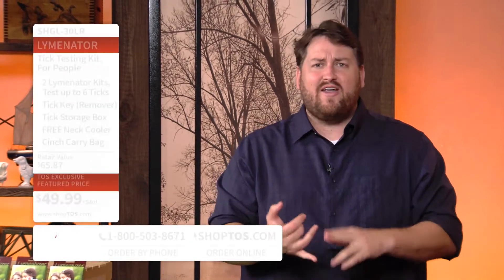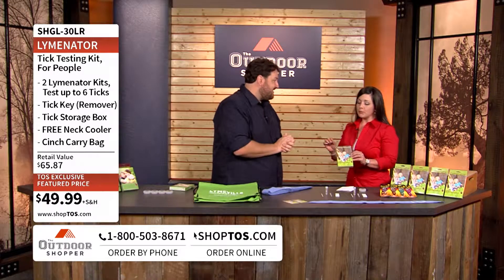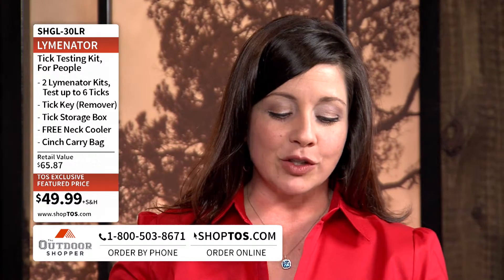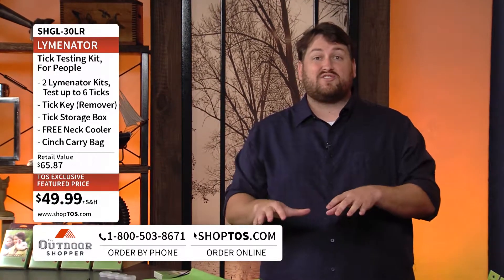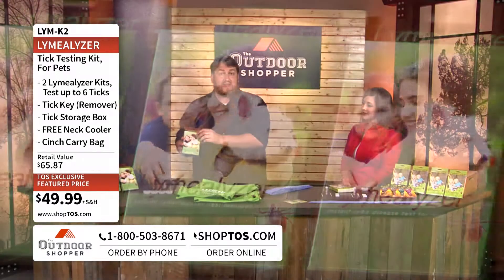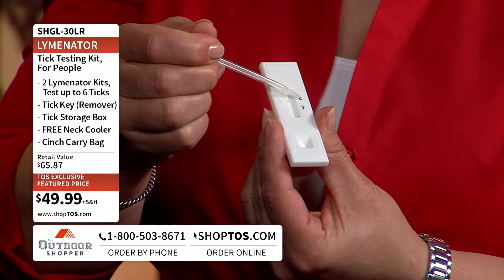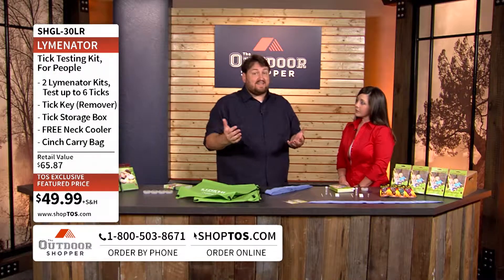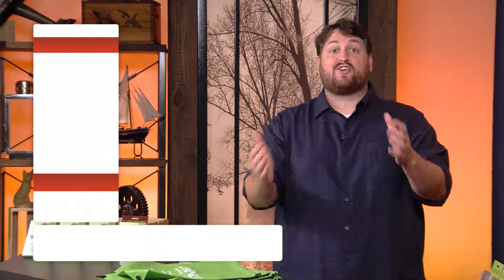The Outdoor Shopper - Lymenator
Lymenator™, a Lyme Disease warning system, is an immunological rapid test for the fast and qualitative detection of Borreliosis pathogens (Borrelia garinii, Borrelia afzelii and Borrelia burgdorferi sensu stricto) directly in the tick.

Detecting within 10 minutes, if the tick itself carries the Lyme Disease pathogen, Lymenator™ helps you and your physician with detection and treatment of the Borreliosis infection at the early stage of Lyme Disease.